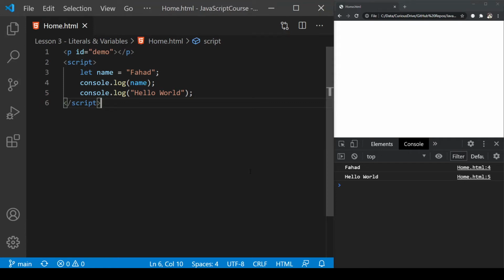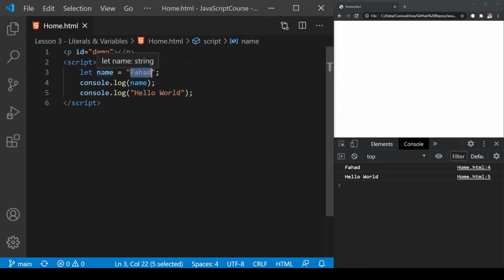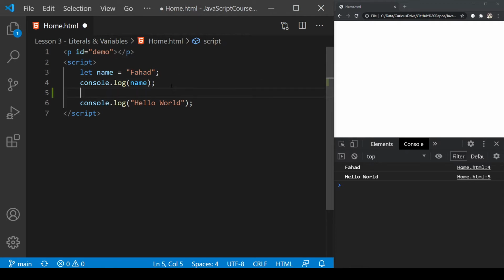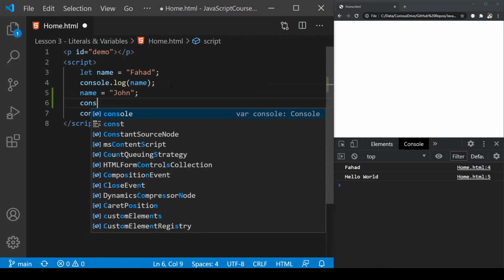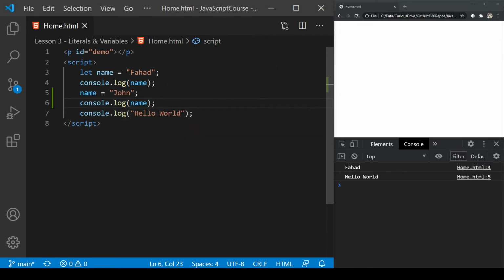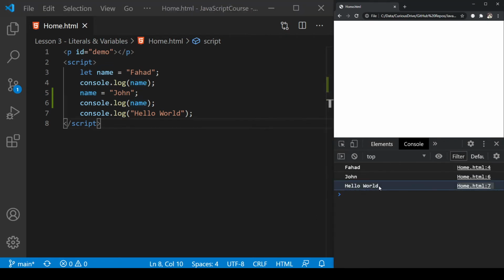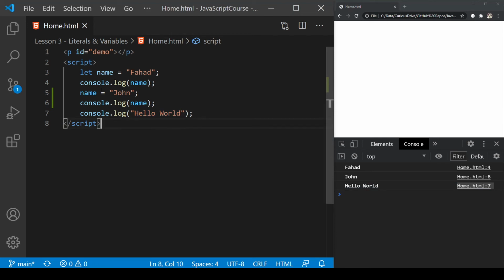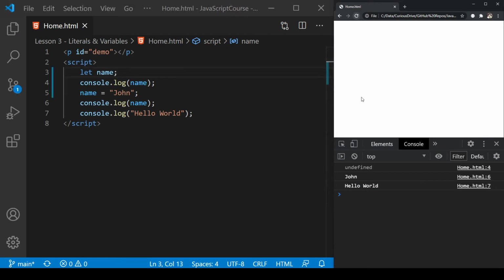JavaScript Complete Course - Variables & Literals - Part 4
Hey Coders,
In this video, I am talking about the difference between variables and literals. variables values can be changed in the program. Value is not stored in a variable when it comes to literals so they can not be changed.

JavaScript variables are containers for storing data values.

All the lessons for this course are maintained on GitHub. Please check the link below to get access to the code.